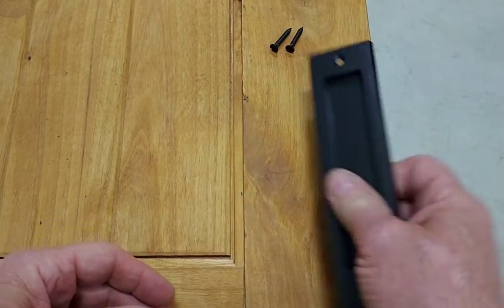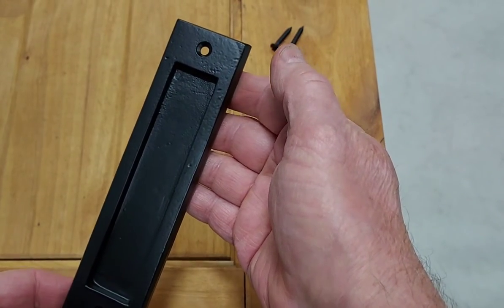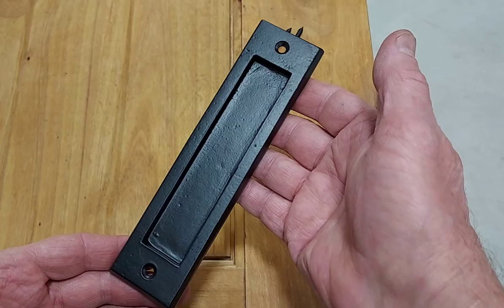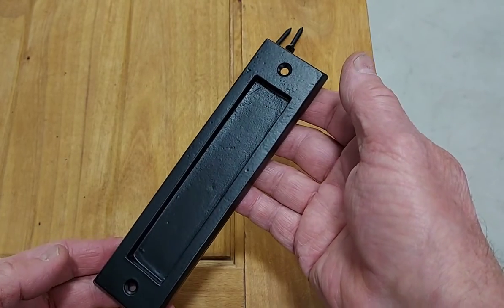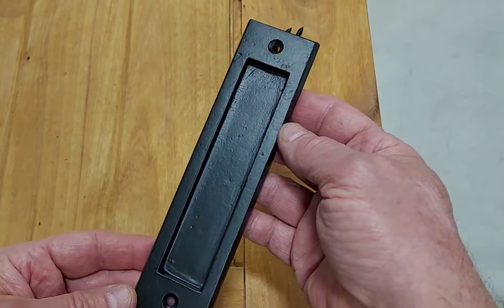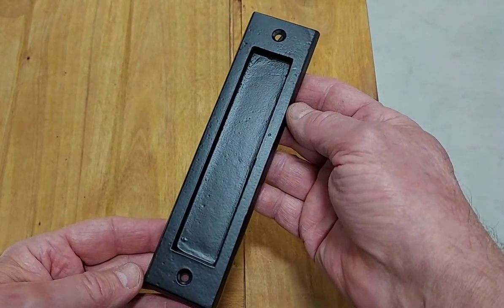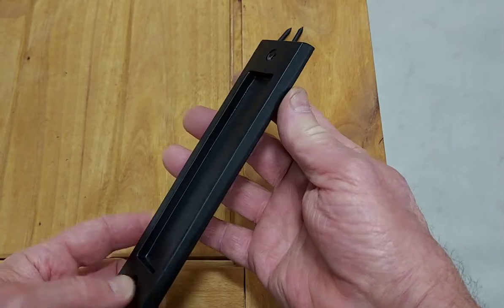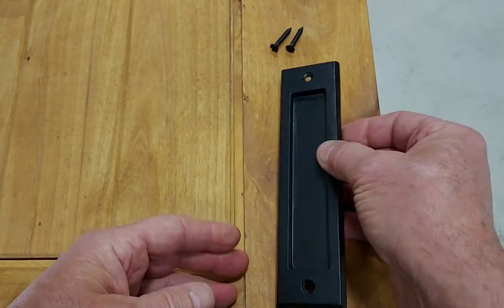7 inch Flush Pull Finger Pull Audio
Sold exclusively at Wild West Hardware:
This finger pull is the perfect size for most barn doors.  Its smooth and sleek appearance bodes well for most themes.  It does not require any mortising or chiseling, making it a snap to install.  Just drill two holes and screw it on.  It is quality made of solid iron, not the cheap stamped steel type.  The powder coat finish is very scratch resistant.  We think you will appreciate its quality.